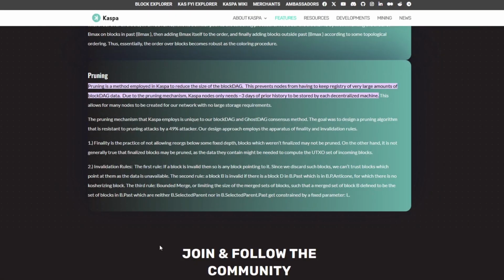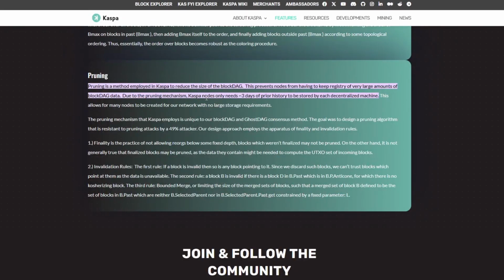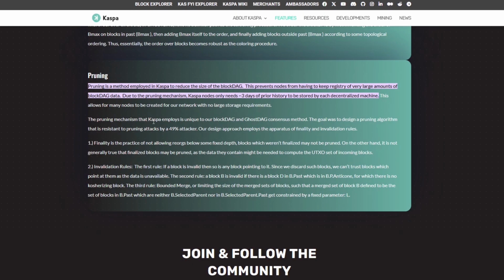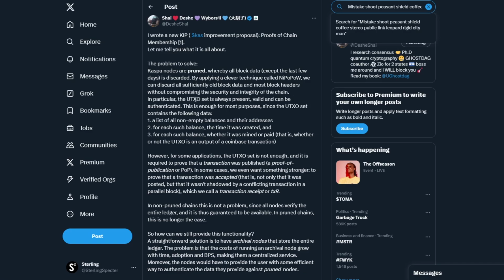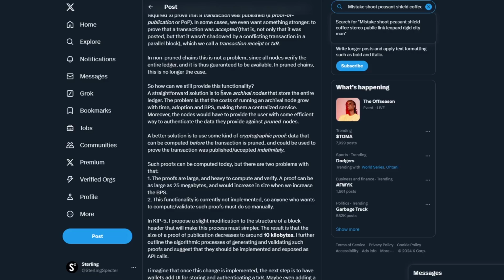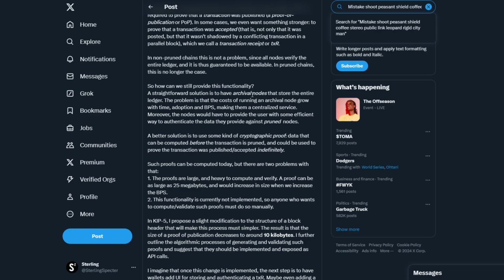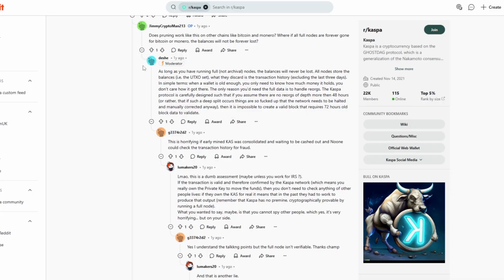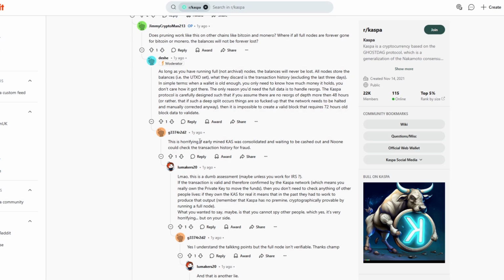Kaspa Pruning Explained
Password Kaspa Wallet - Kaspa123"$